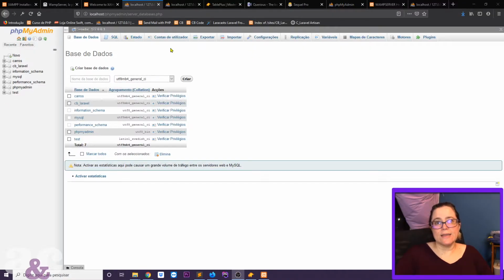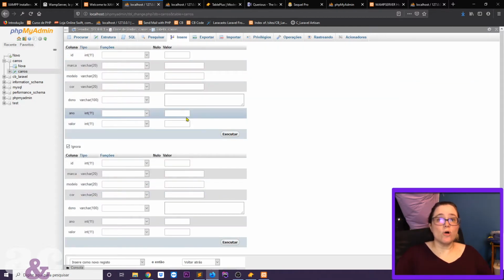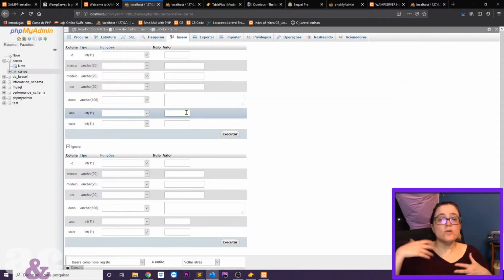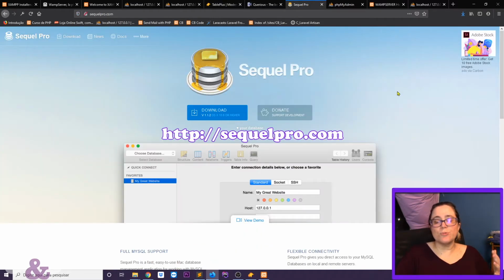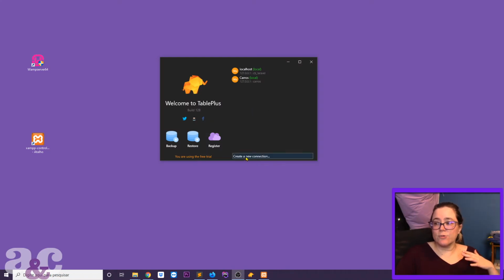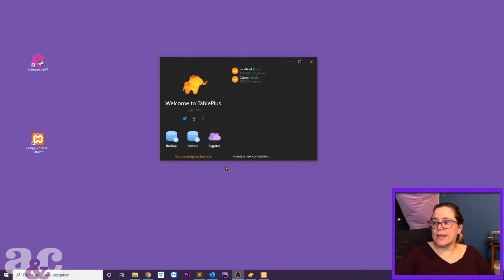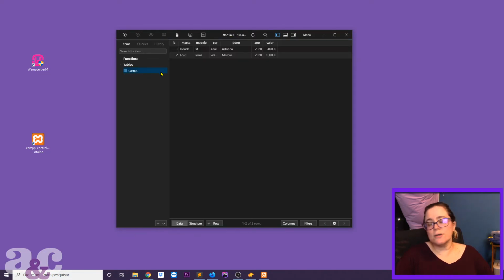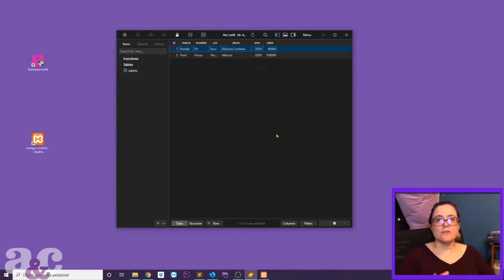Manage Databases!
Aaaahhhh! I don't know any SQL ad need to manage a database! Calm down, there are several graphical interfaces out there to help you with that! Come check a few out!